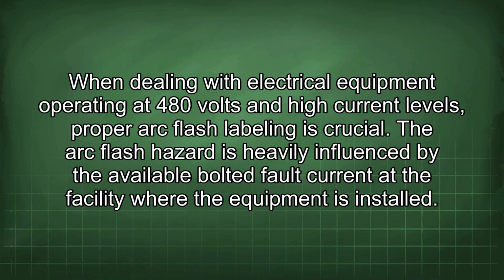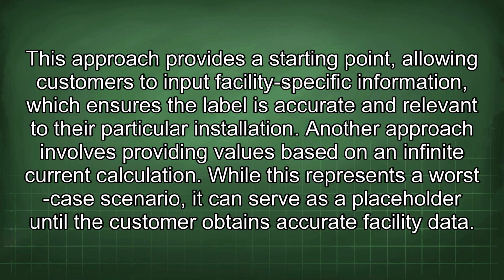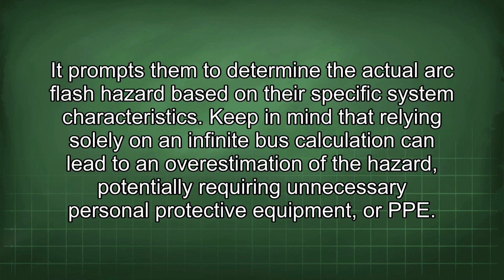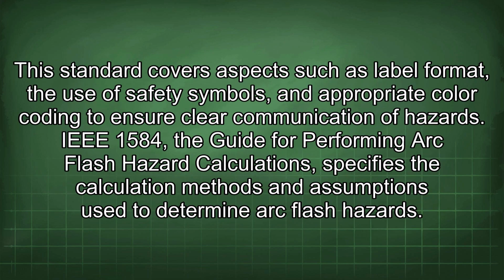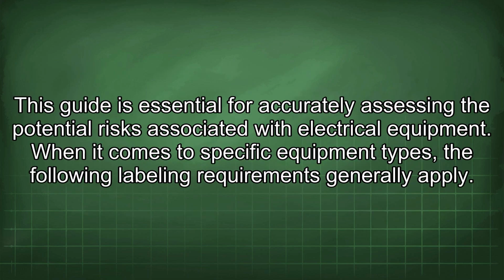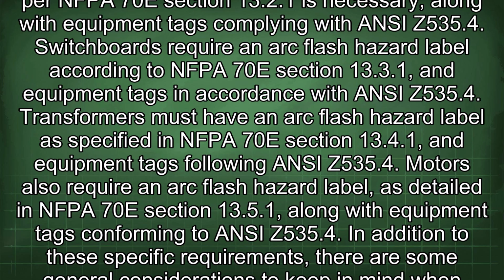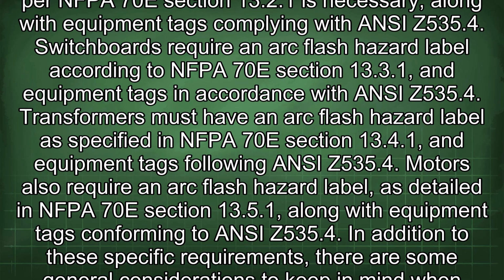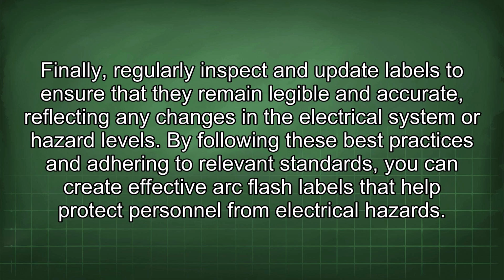Arc Flash Labeling Best Practices for Electrical Equipment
Learn best practices for arc flash labeling on electrical equipment. Understand options for generic labels, blanks for customer input, and infinite current calculations. Reference NFPA 70E, ANSI Z535.4, and IEEE 1584 for detailed guidance.